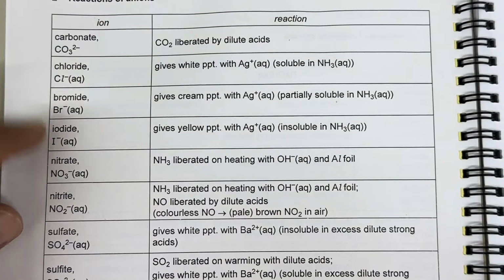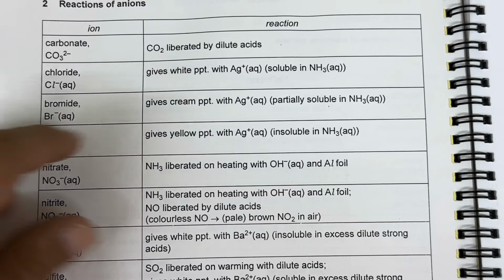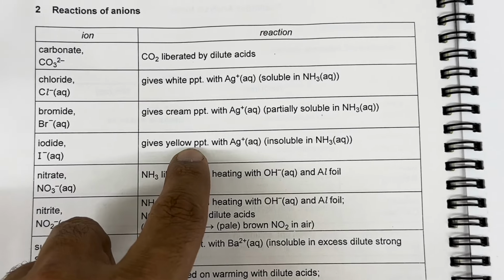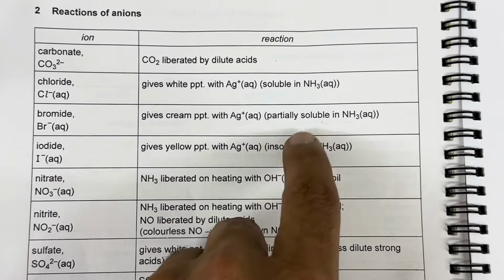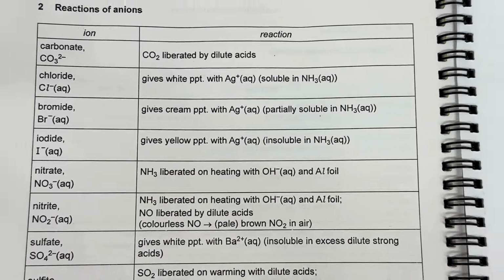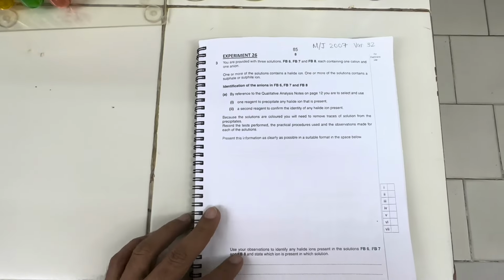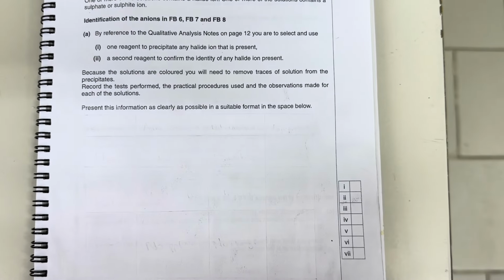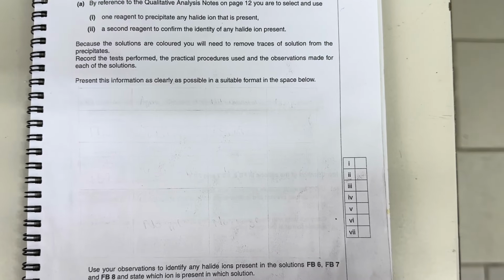Qualitative Analysis 9701_s07_32